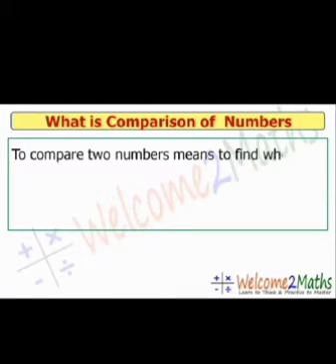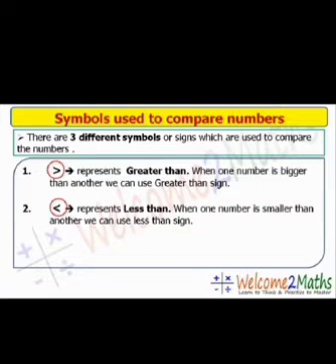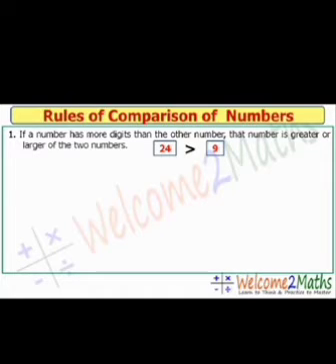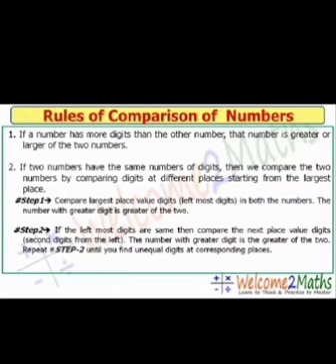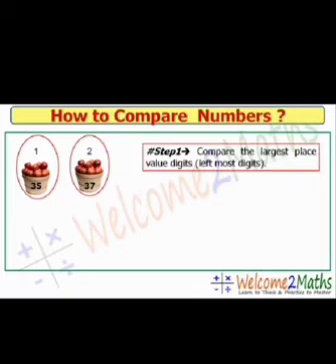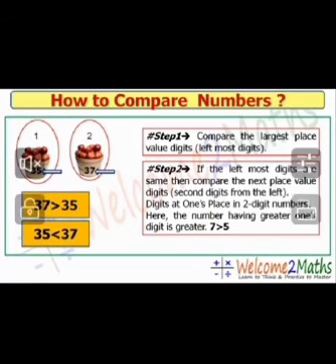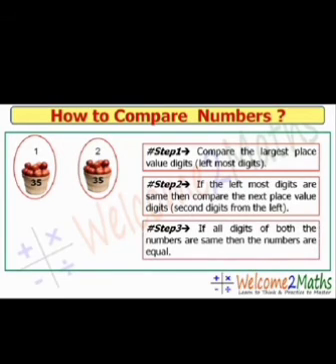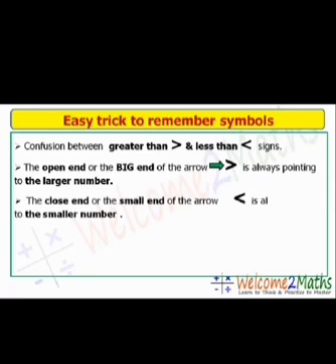Comparison of numbers Class II